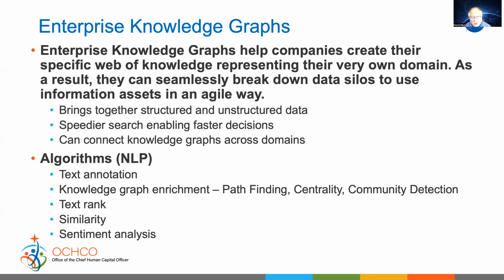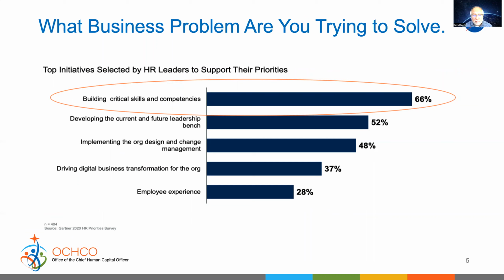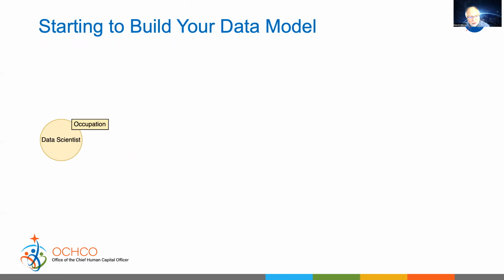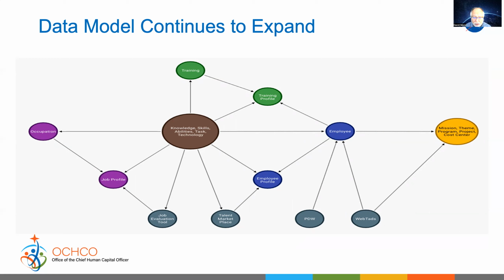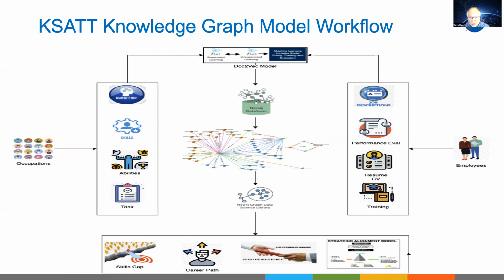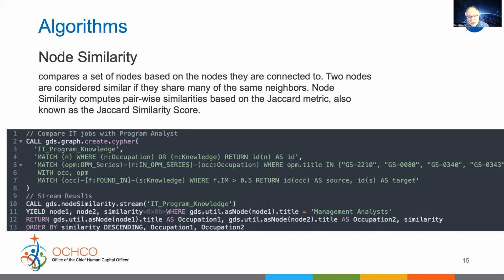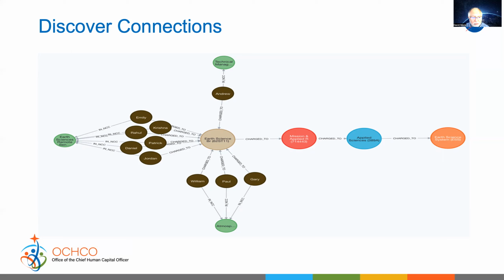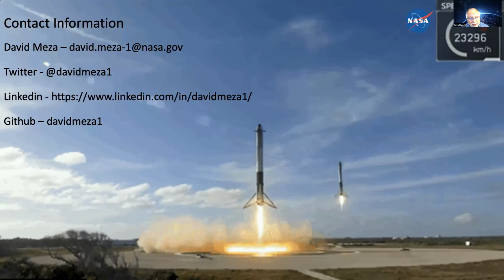Building a People Analytics Knowledge Graph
An introduction on how to build a knowledge graph using employee and occupation skillsets. This presentation was given at the Nordic People Analytics Conference 2022